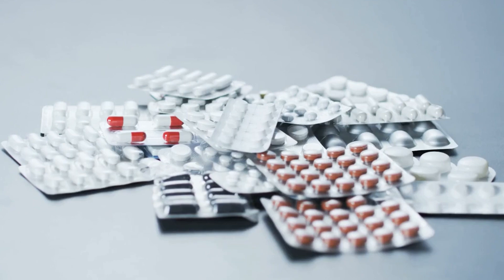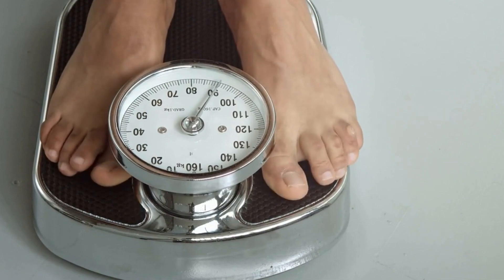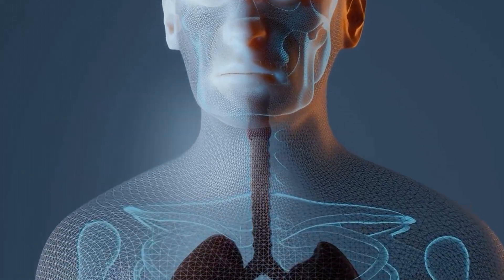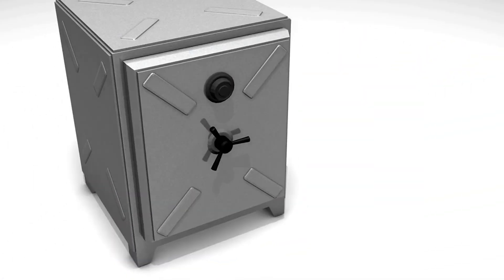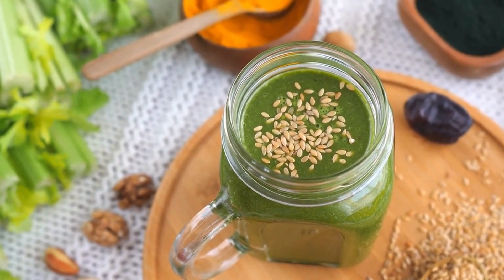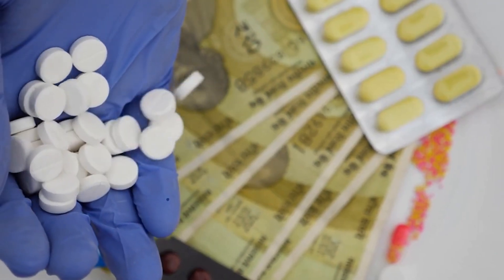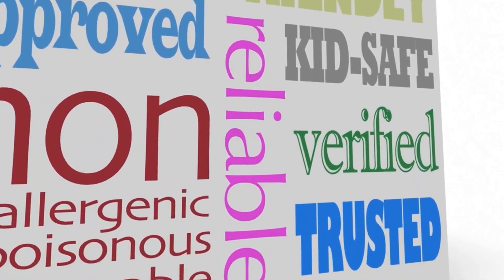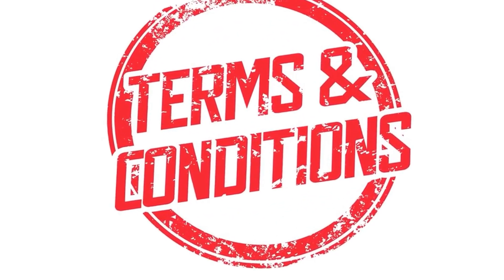Glucofort Reviews: Is This Supplement Really Works or Scam?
Glucofort may improve heart health and reduce the risk of certain cardiovascular diseases. Rather, you should take these Glucofort tablets regularly to reap all the benefits of stabilizing blood sugar levels. Among the benefits of lowering blood sugar levels, Glucofort also promotes better weight loss. Glucofort helps balance blood sugar levels, which increases your chances of losing weight. All of these substances, combined with core ingredients, help lower blood sugar levels. Glucofort contains substances that help minimize symptoms of diabetes and enhance general health. Simulates the action of insulin in the body to lower blood sugar levels. Experts say this substance increases insulin by lowering blood sugar levels. This dietary supplement is a sulfur-containing substance that is naturally produced in the body This antioxidant helps reduce symptoms of diabetes, eliminate cholesterol, and help you lose weight. Taurine and white mulberry leaf are also found in Glucofort ingredients to help reduce the signs and symptoms of diabetes. Studies have shown that glucose levels improved, weight and fat loss was achieved, blood pressure and sugar levels decreased, and cardiovascular and cognitive health improved over time. For blood sugar support, I used an all-natural, organic dietary supplement that is completely safe to use. This supplement helps regulate blood sugar levels in the body. Glucofort helps maintain proper blood sugar levels and glucose digestion. Glucofort contains essential cleansing ingredients that help maintain a healthy body. Contains Powerful Antioxidants to Help Detoxify and Support Blood Sugar Glucofort sources the freshest, highest quality natural ingredients available. Glucofort is a natural dietary supplement made from organic ingredients. Helps maintain blood sugar levels. These tablets help bring blood sugar levels back to normal. It also helps increase insulin levels in the body. Individuals taking these tablets can achieve normal blood sugar levels in four to five weeks. It can control blood sugar levels in your body High blood sugar levels can increase your risk of heart disease and stroke. These tablets help lower high blood pressure in the body. Taking these tablets can help reduce the symptoms of type 2 diabetes and obesity. The natural plant and herbal extracts in Glucofort capsules can boost energy levels in the body. These tablets help regulate blood sugar levels. These pills help boost male energy and maintain good health Glucofort Tablets British Columbia may contain ingredients that have been evaluated and proven to be safe. Glucofort Advanced Blood Sugar Supplement is a cutting edge product that can effectively improve blood sugar levels. This powerful drug effectively manages health by regulating blood sugar levels and promoting improved glucose metabolism. If you want to regulate your blood sugar and improve your blood health, Glucofort is worth a try. This supplement can potentially reduce your risk of developing conditions such as diabetes, stroke, and heart disease.